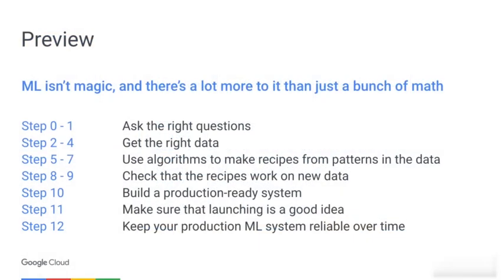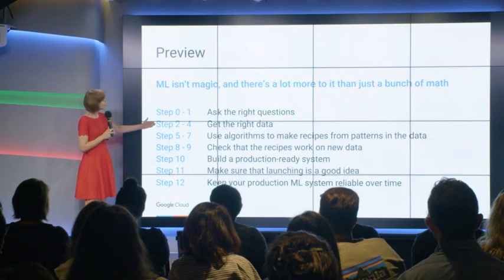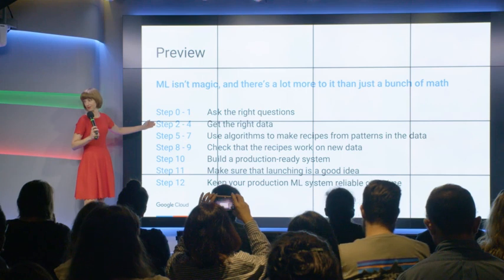MFML 009---Step-by-step machine learning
Welcome to a machine learning course for everyone! In this short lesson, I summarize the 12 steps of applied ML/AI.